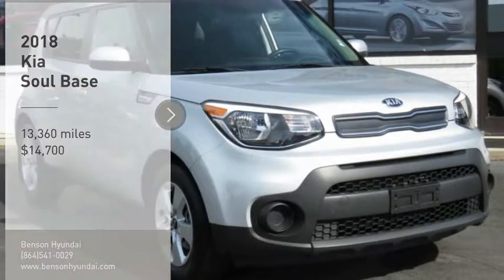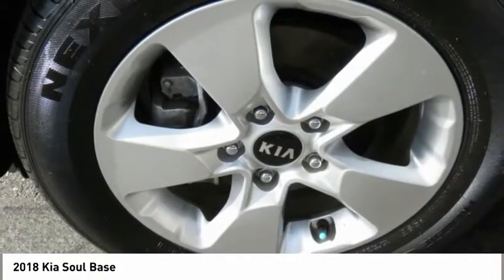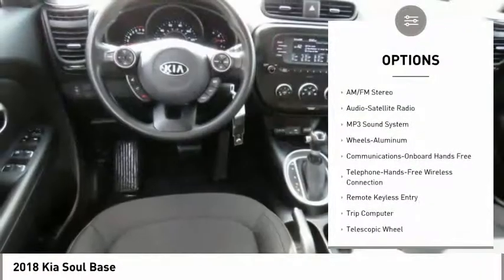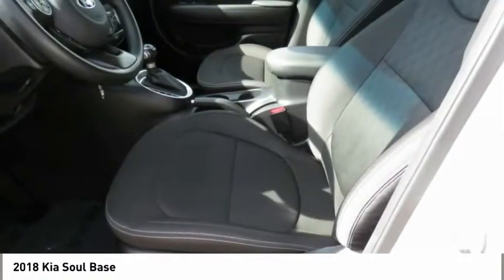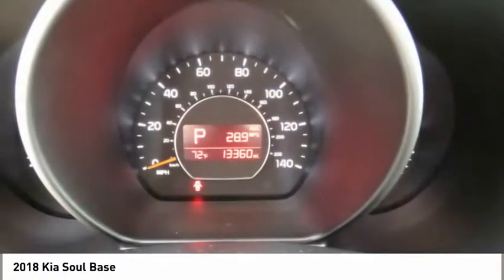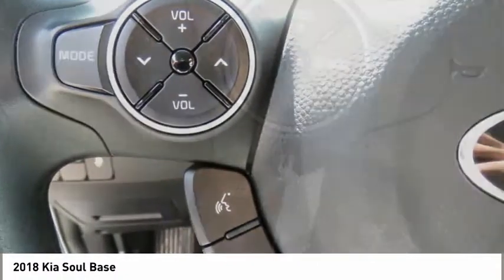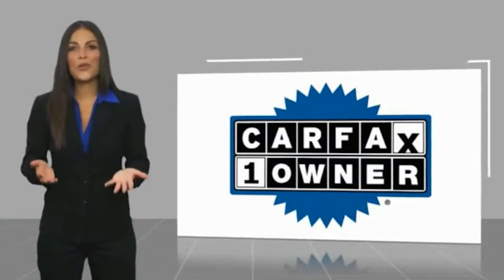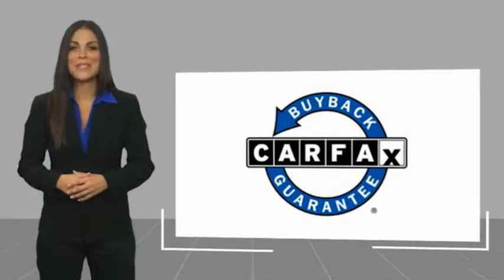2018 Kia Soul Spartanburg SC H90392A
2018 Kia Soul Base

Benson Hyundai
2550 Reidville Road

ONE OWNER, NON-SMOKER, KEYLESS ENTRY, MULTI-ZONE CLIMATE CONTROL, POWER LOCKS, PREMIUM WHEELS, CLEAN CARFAX/NO ACCIDENTS, USB/HANDSFREE/BLUETOOTH/SYNC, CARFAX CERTIFIED, LOCAL TRADE, 4D Hatchback, I4, 6-Speed Automatic with Sportmatic.brPriced below KBB Fair Purchase Price!brbrbrMention this advertisement to receive this advertised price.